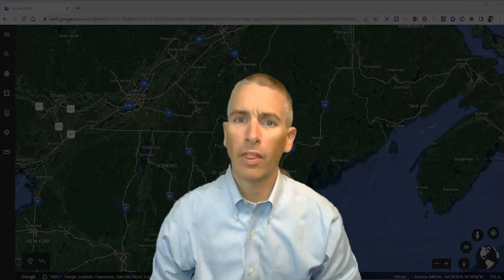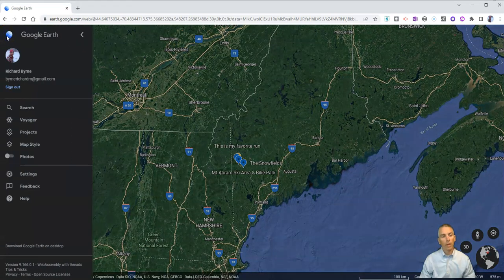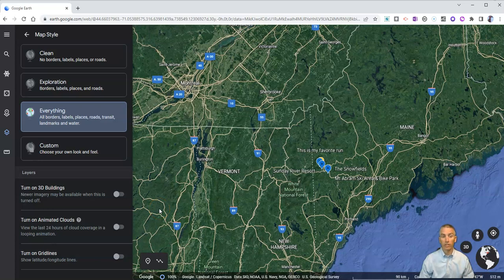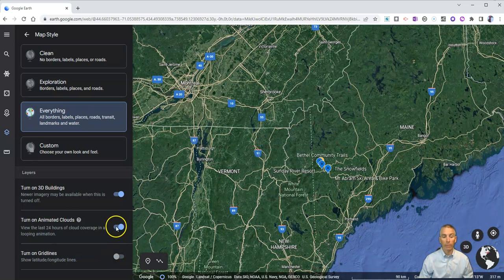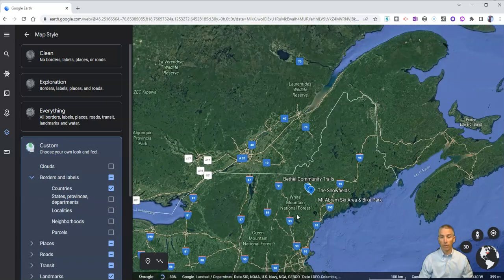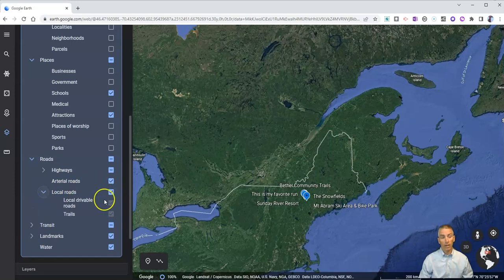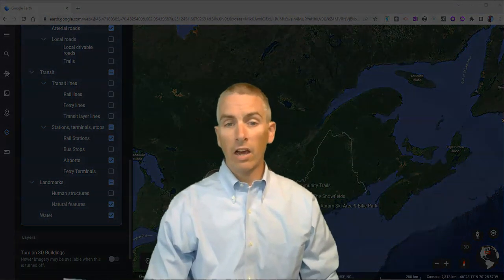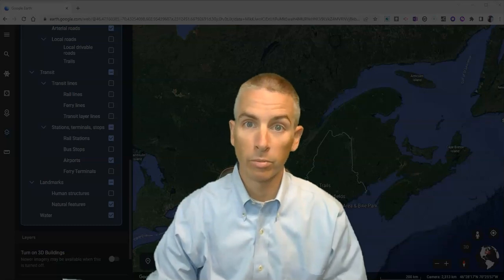How to Change Map Styles in Google Earth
From faster loading to better views, there are a few benefits of changing the map style in Google Earth. Watch this video to learn more.

🏫 Take a course with me: 🏫